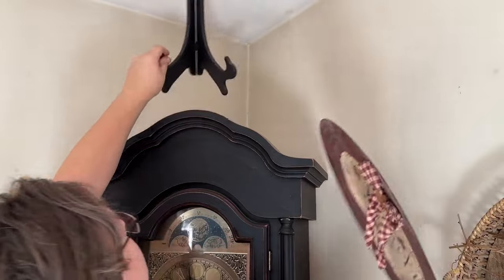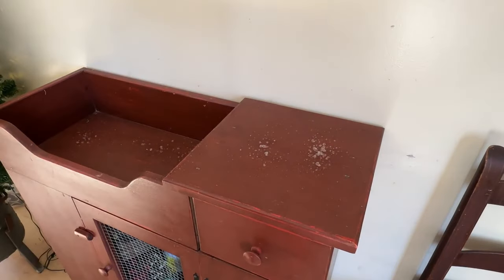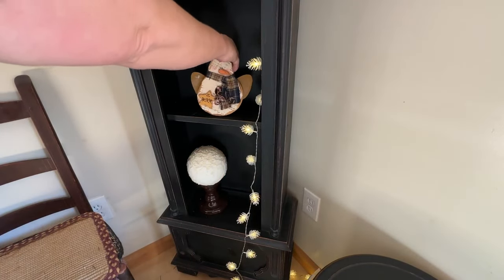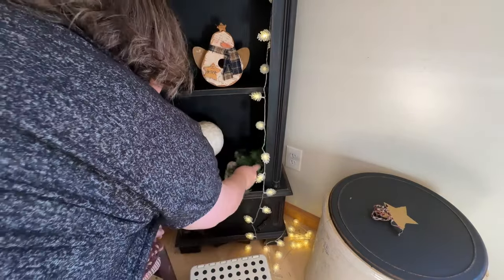Beautiful Rustic Christmas Decorating 2023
-Skinny Tree
-Pinecone & Berry Lights
-Pinecone String Lights
-Mrs. Meyers Snowdrop Cleaner

My booth address:
891 Main St.